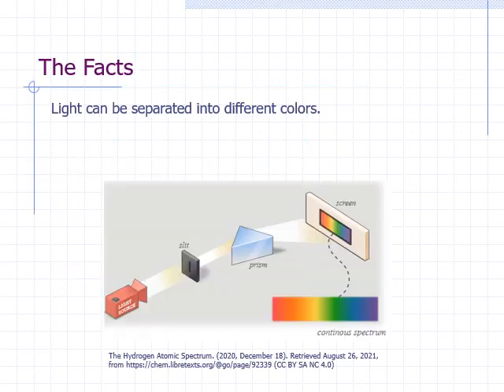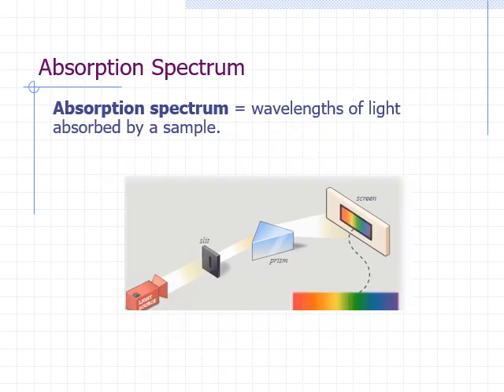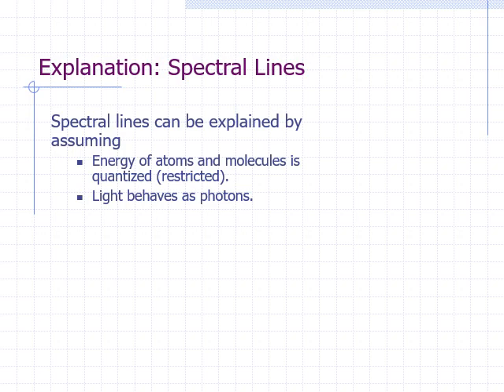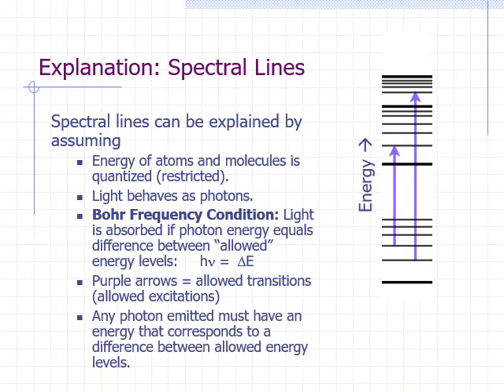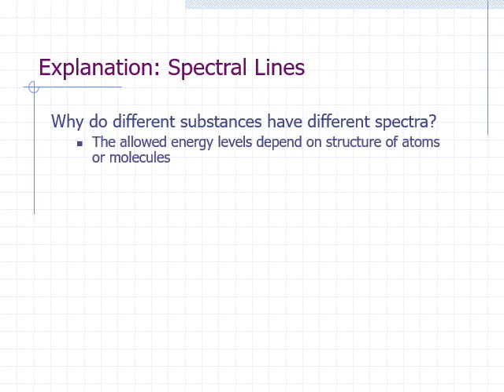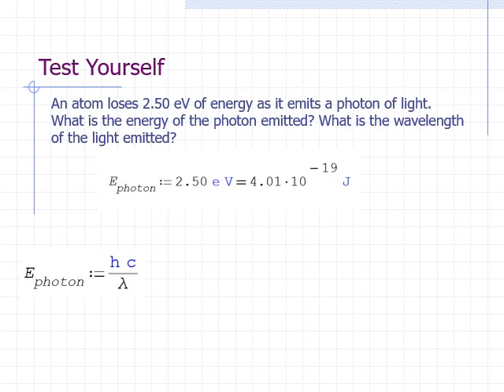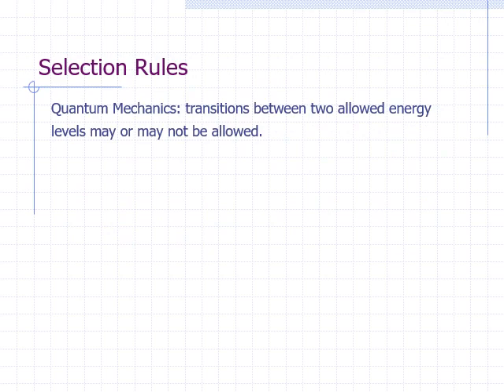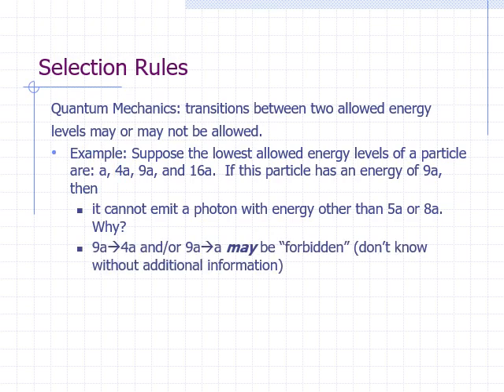QM History Atomic and Molecular Spectra, rev Aug 2021